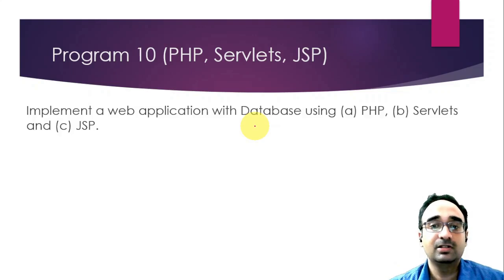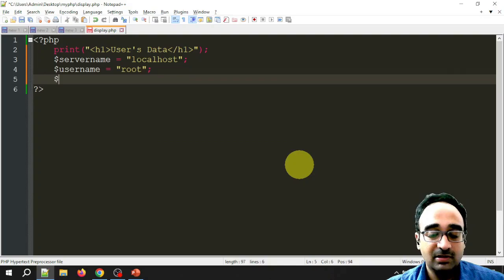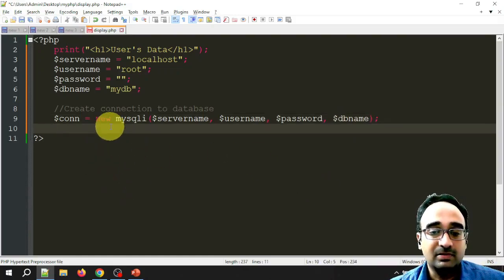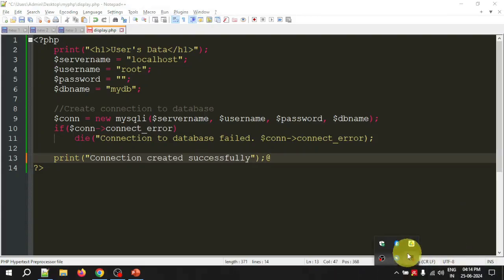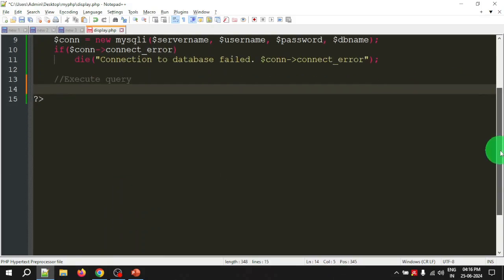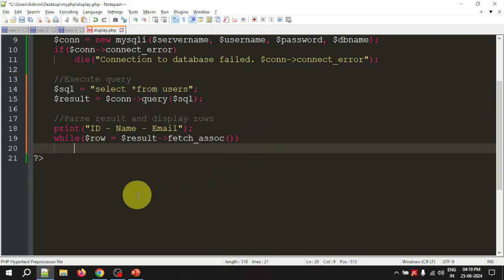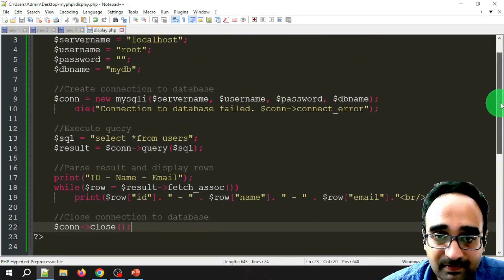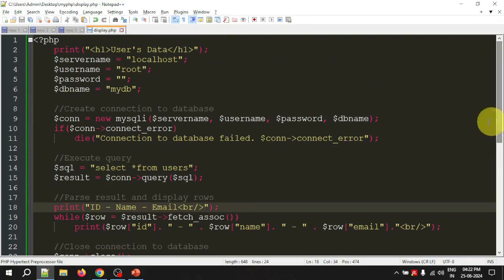Display data from table using PHP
In this video you will learn using PHP, how to get data from a table and display it on a web page.

*Social Links*